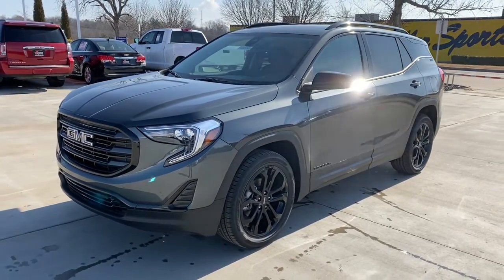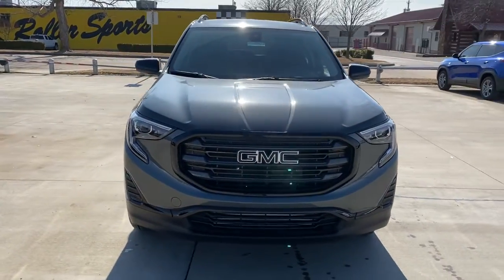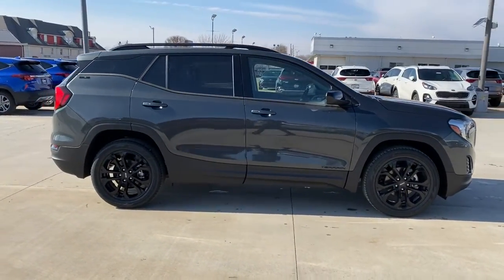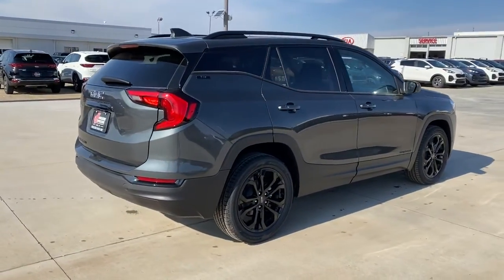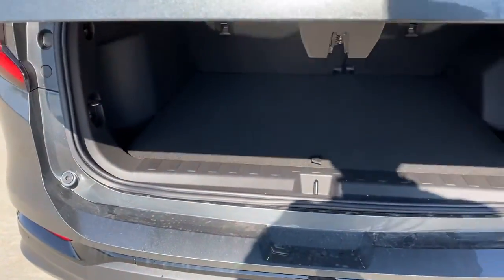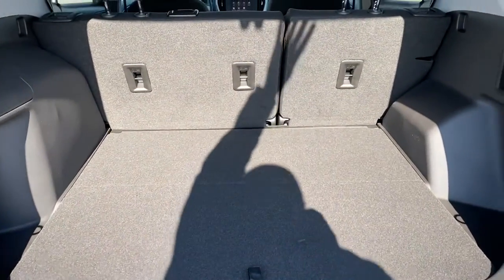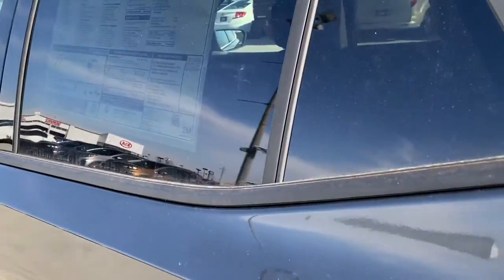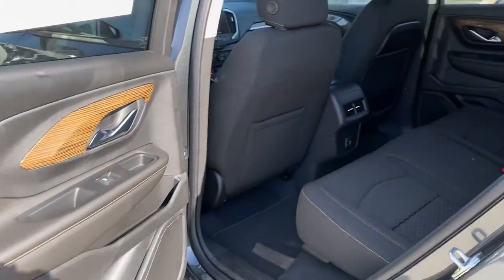2021 GMC Terrain Tulsa, Broken Arrow, Owasso, Bixby, Green Country, OK G210301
Graphite Gray Metallic New 2021 GMC Terrain available in Broken Arrow, Oklahoma at Ferguson Superstore. Servicing the Tulsa, Owasso, Bixby and Green Country, OK area.

Ferguson Superstore
1601 N Elm Place

NUMBER 1 RATED GMC DEALER IN CUSTOMER SATISFACTION FOR SEVERAL REASONS, #1- OUR PRICING IS ALWAYS UPFRONT AND SIMPLE, #2 LARGEST SELECTION IN OKLAHOMA, #3 WE TAKE CARE OF YOU AFTER THE SALE.2021 GMC Terrain SLEFactory MSRP: $33,055 $7,000 off MSRP!25/30 City/Highway MPGPRICING INCLUDES FERGUSON DISCOUNT AND ALL NATIONAL AND REGIONAL INCENTIVES! #1 VOLUME GMC DEALER IN OKLAHOMA! You pay the price listed plus a $379 documentation fee, less any extra incentives if available and/or applicable. Please call to check on availability. NO BROKERS OR DEALERS, PLEASE. Price includes: $4250 - Buick & GMC Consumer Cash Program. Exp. 02/01/2021